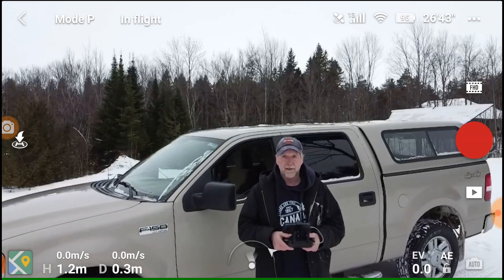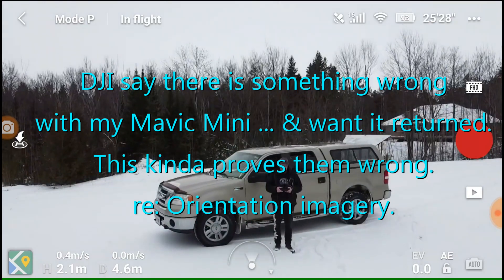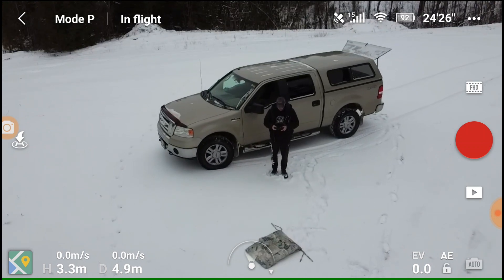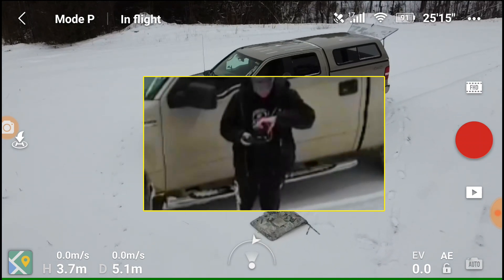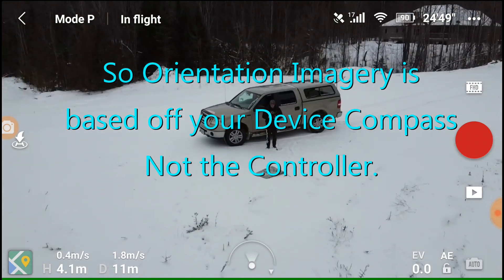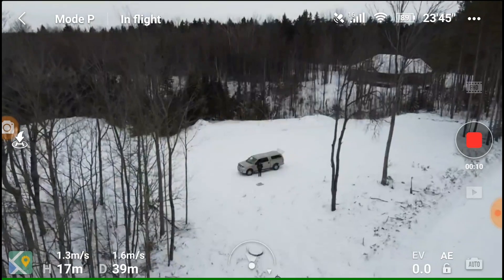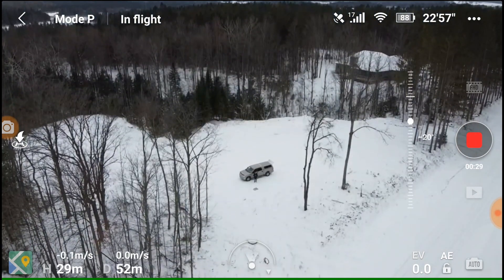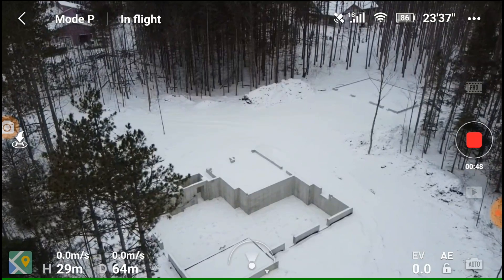Mavic Mini Orientation Imagery Issue Solved - partially !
Opps!! Its December :)

For a long time I have had questions about why the Orientation Imagery on the DJI Fly App was never correct. DJI issued an update (0300) to address this but it still did not work on ANDROID.

I contacted DJI direct and sent video to address the issue. They said there must be something wrong with the Mavic Mini and would I return it.

I tested it with an Iphone5s and found that the Imagery worked perfectly. I then decided to try this little experiment which speaks for itself.

Its the compass in the device that dictates the orientation imagery. But the question remains... Is this imagery just for kicks & giggles? Does the actual orientation of the antenna actually matter? If so there is no way to really tell which way the antennas are pointing is there?

On the next flight (warmer) I will rotate the controller and see if the signal strength changes on the App monitors.